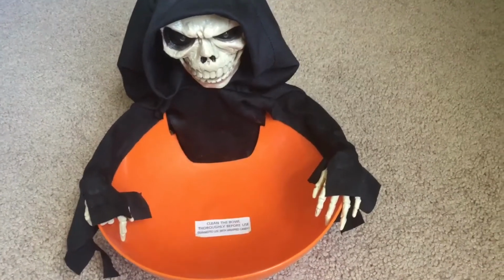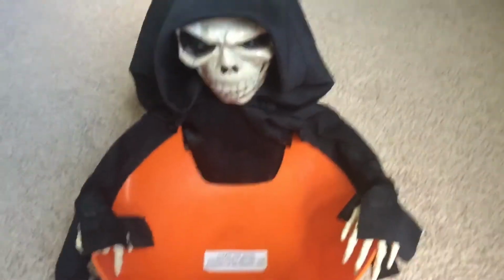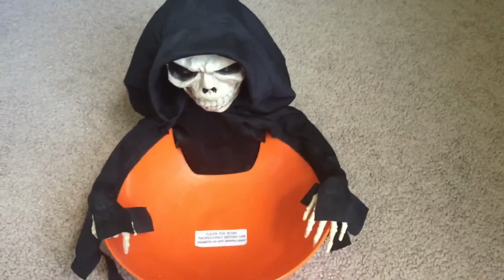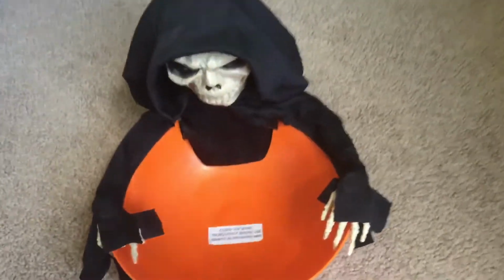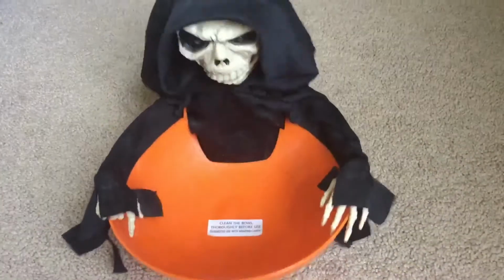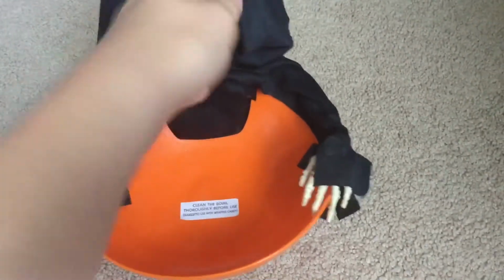The Failures Of Snapping Sam